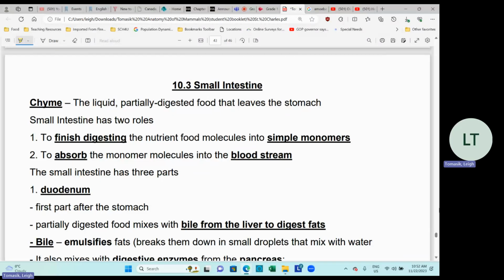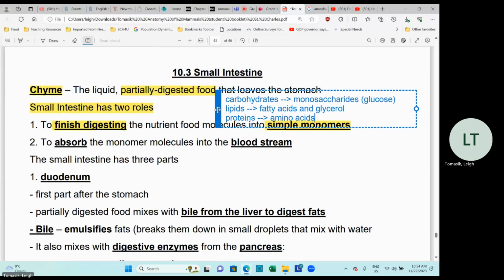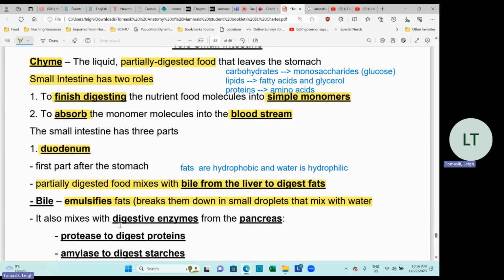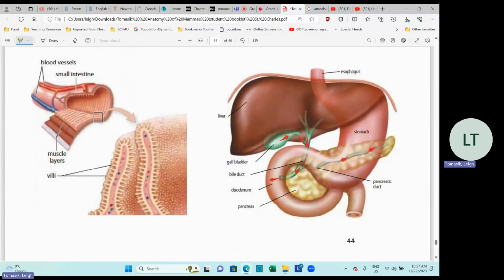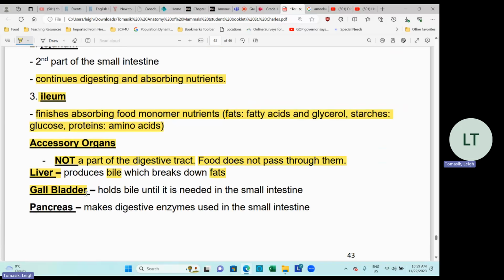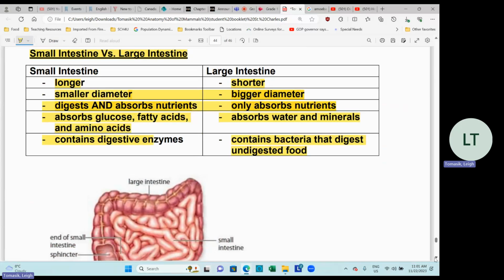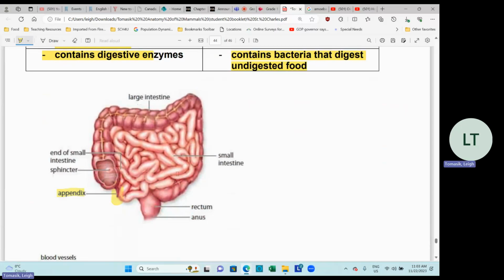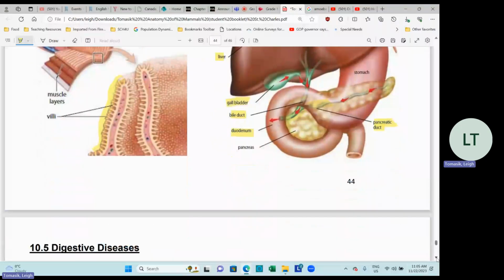SBI3C Unit 4 Anatomy Lesson 4C Digestive System Small and Large Intestine